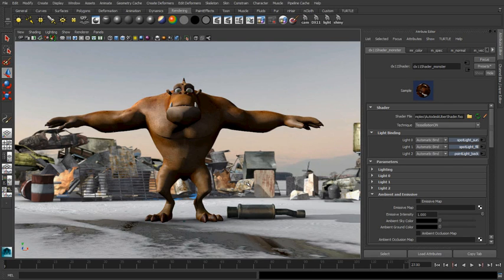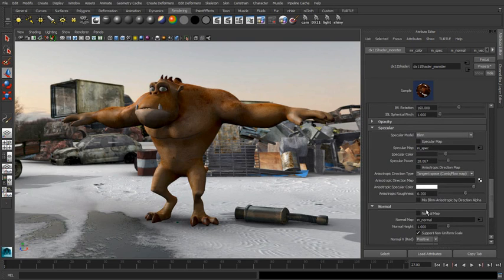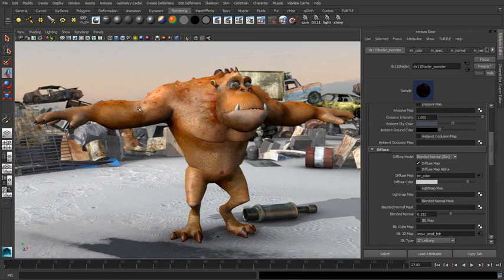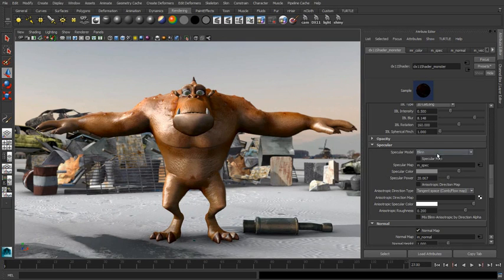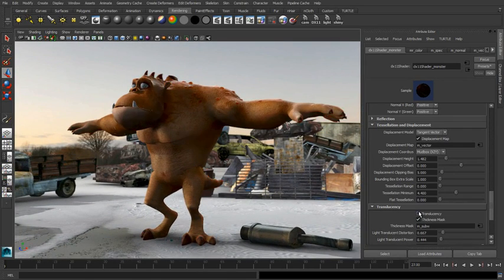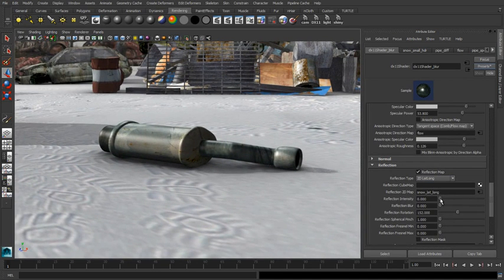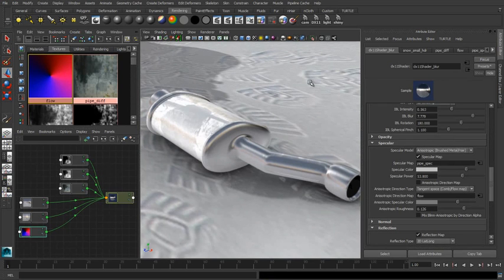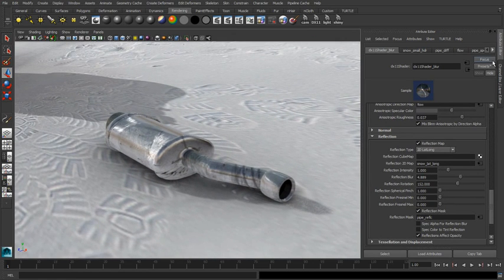Maya 2014 - Next-gen viewport display and shading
Harness the power of Microsoft DirectX 11 software with the Maya DX11 Shader